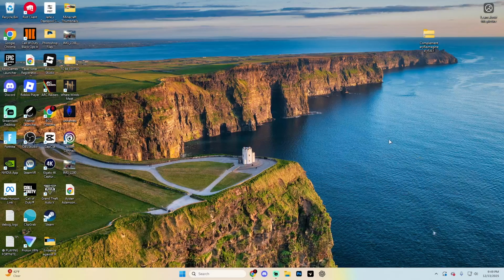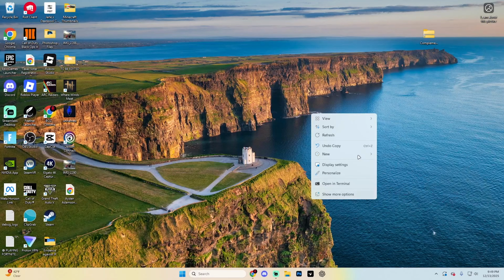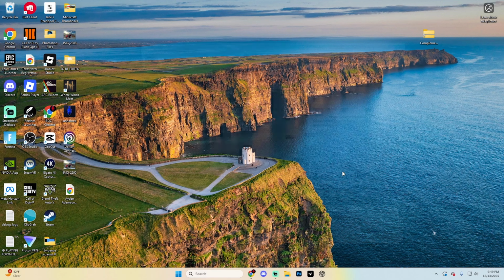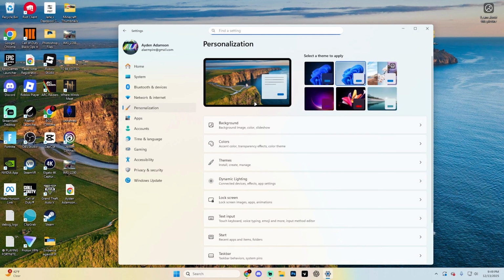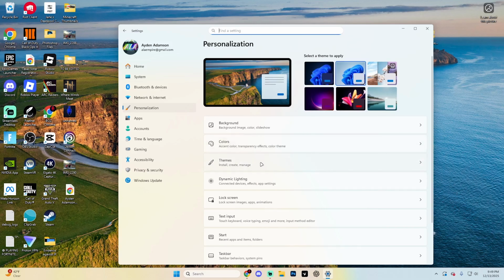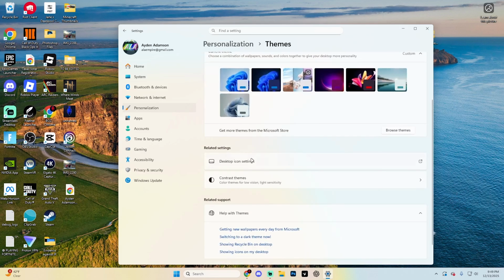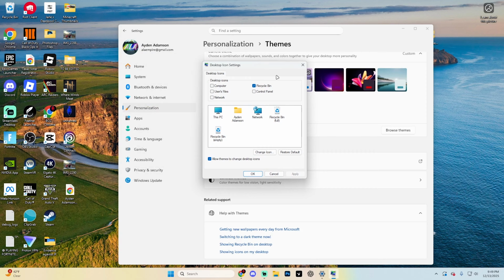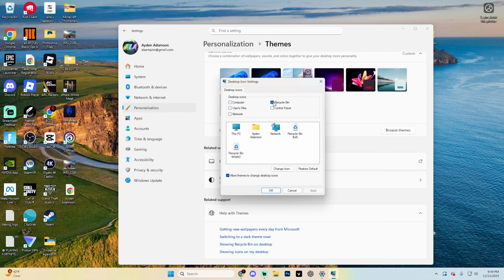How to Remove Recycle Bin from Desktop on Windows 11 PC And Laptop - Full Guide